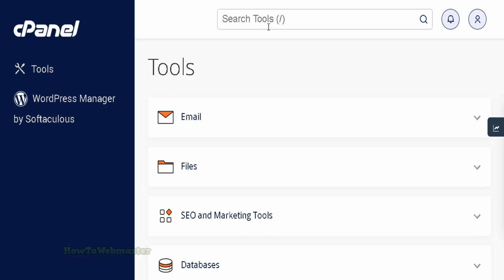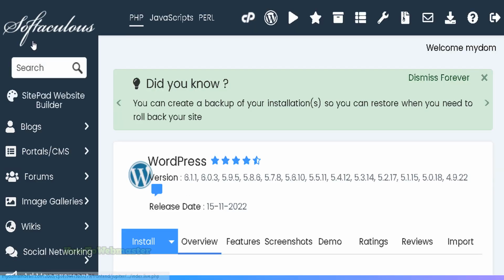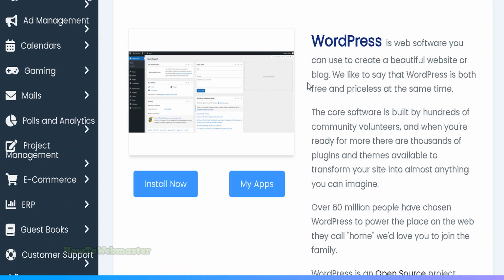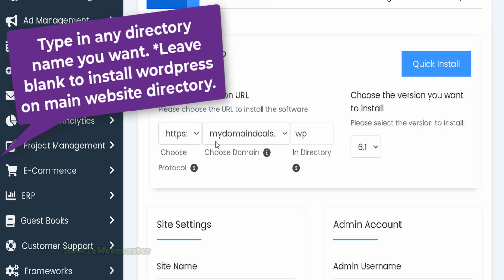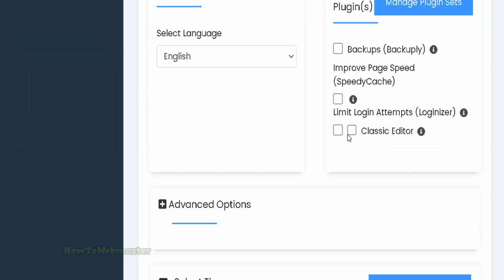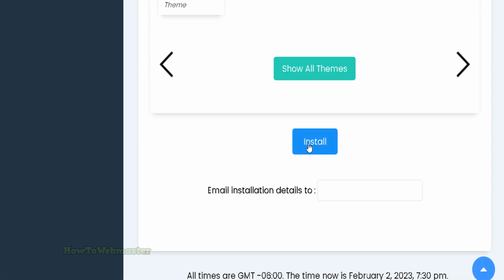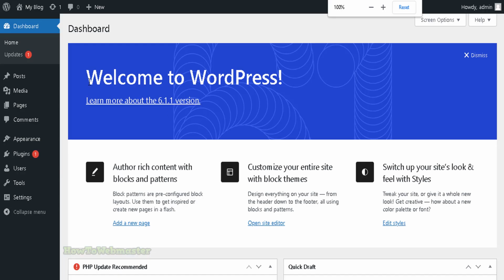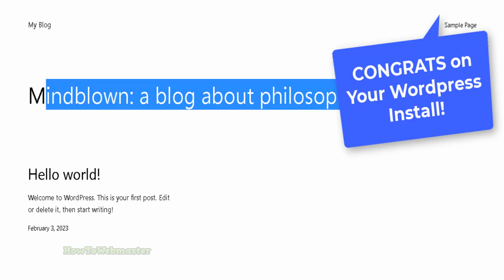How to Install Wordpress in cPanel with Softaculous 2023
Learn how to easily install wordpress manually (in 2023) with by using CPanel with Softaculous.